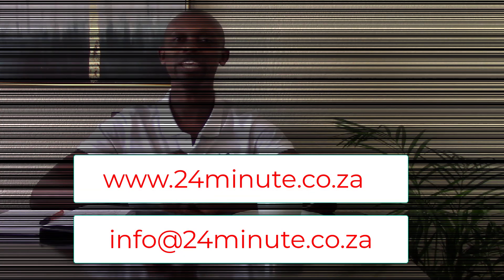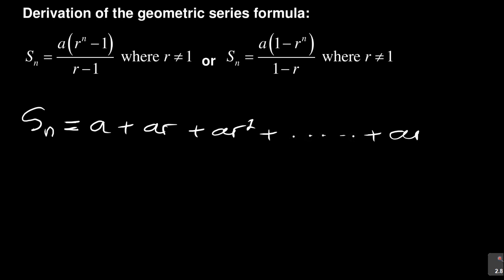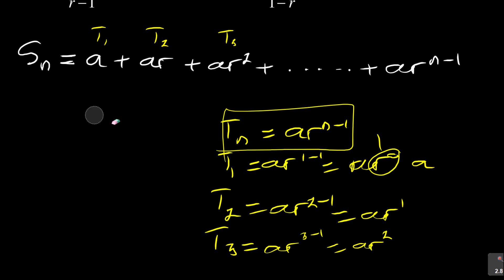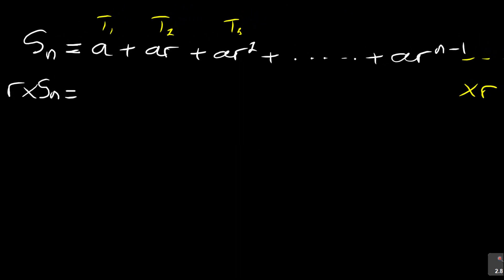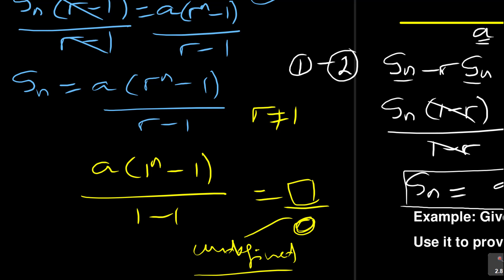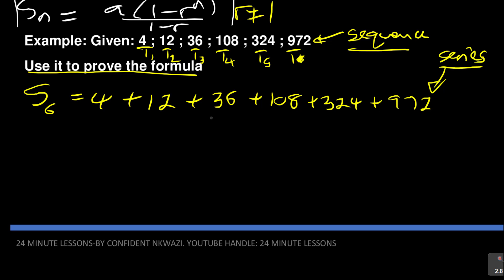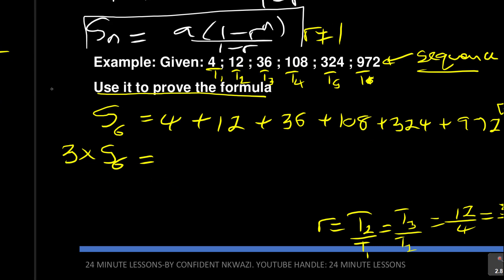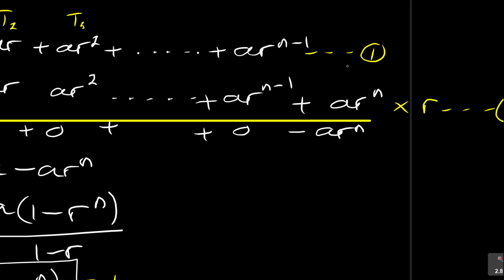Geometric Series Formula Proof-How to proof the geometric series formula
How to proof the geometric series formula